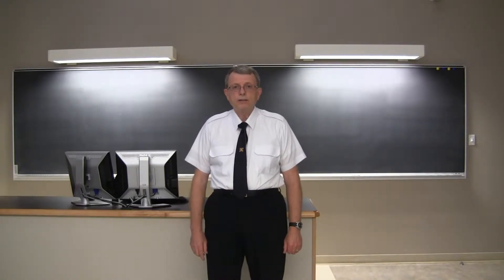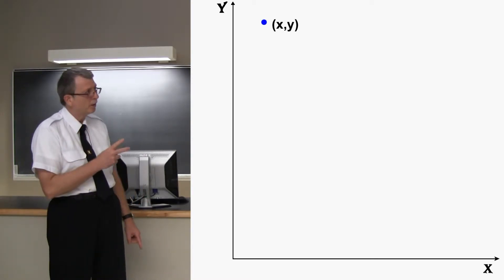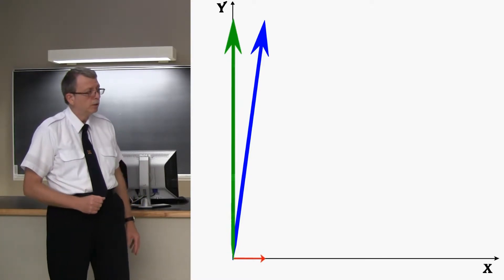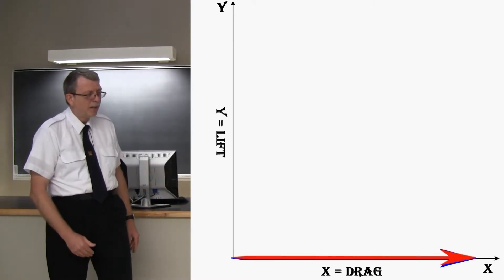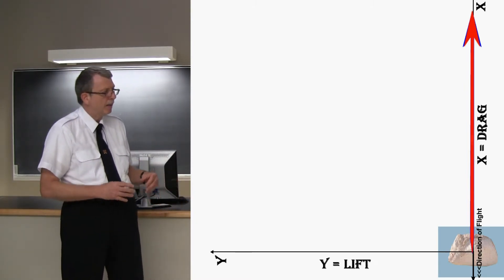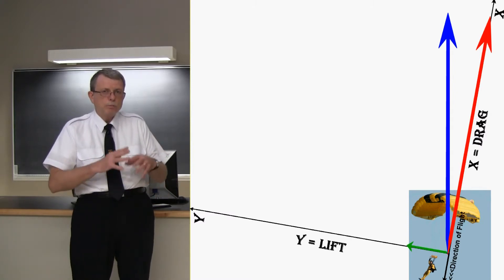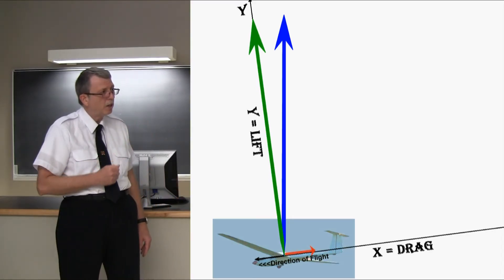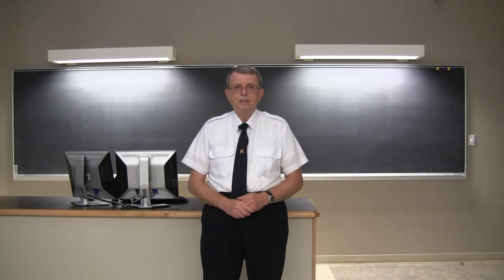Bad News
Season 1 Episode 2: This episode defines Lift and Drag